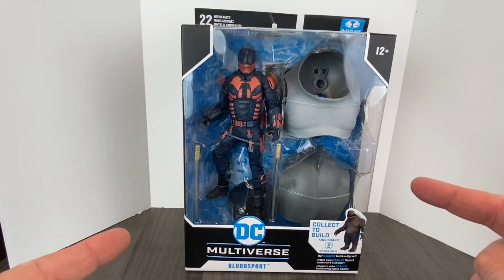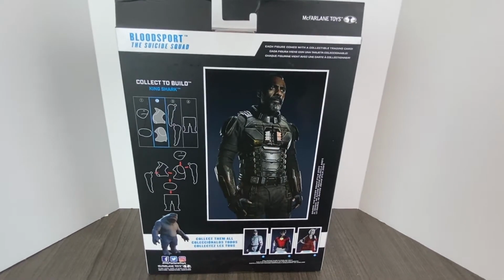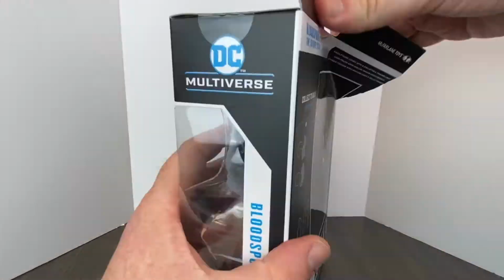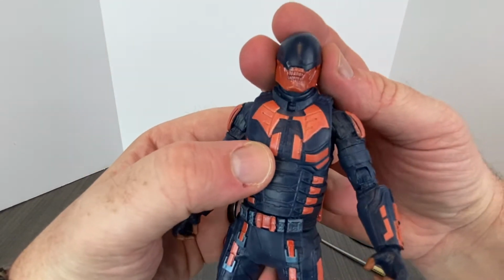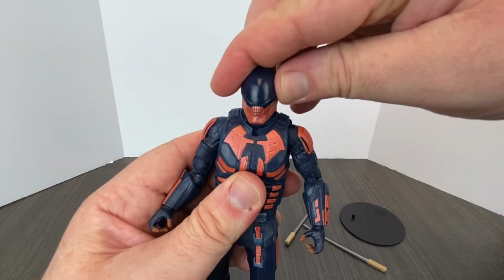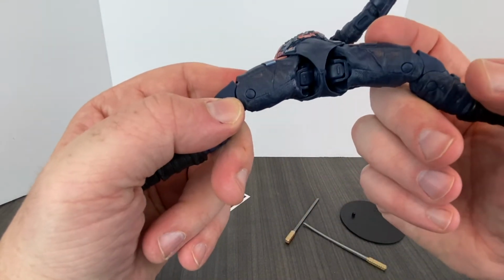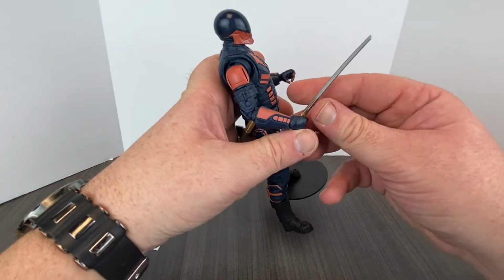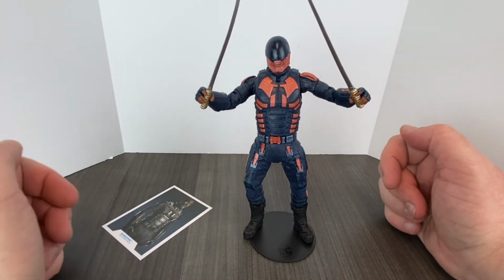MCFARLANE TOYS - THE SUICIDE SQUAD - BLOODSPORT - ACTION FIGURE REVIEW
Please follow us in social media and share your love of POP CULTURE, collectibles and toys with us!!!

We are a channel dedicated to all things in the “Adult Nerd and Pop Culture”. WE ARE NOT FOR CHILDREN.

 We’ve got Merch!!!